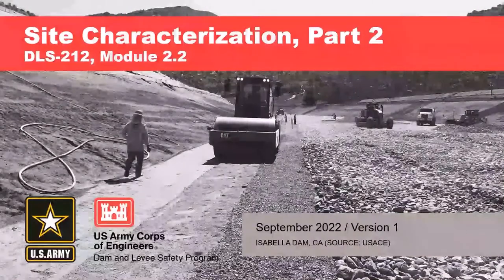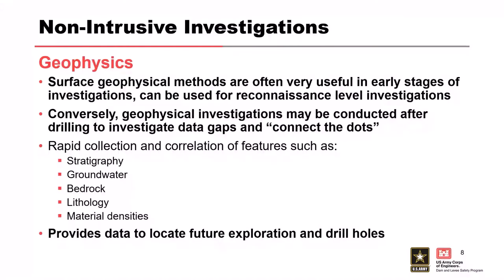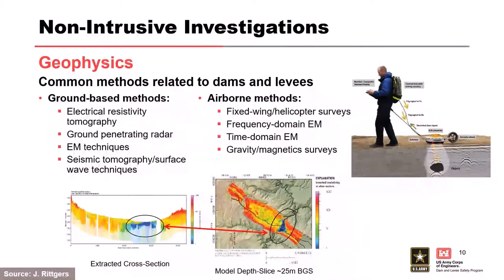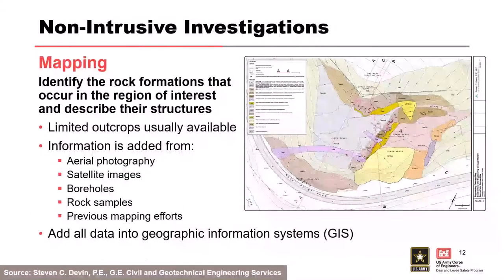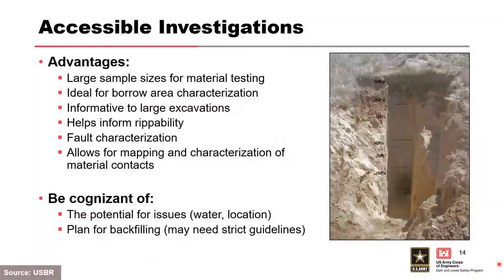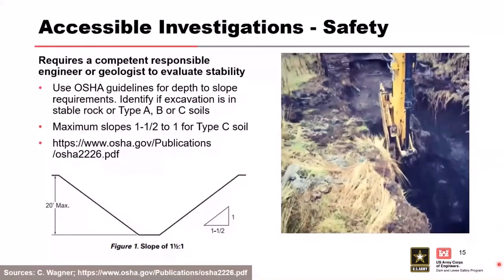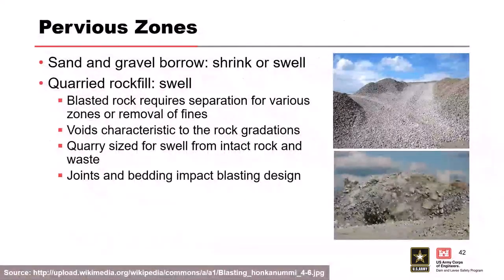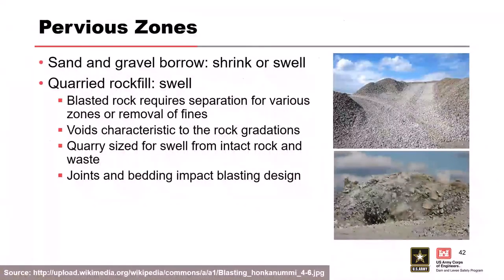DLS-212 Module 2.2: Site Characterization Part 2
Course Overview

Module Objectives
Determine when to recommend supplementary site investigations
Describe the types of investigations available for site characterization
Explore the engineering properties of earth materials
Identify geologic hazards
Recognize data gaps and use the observational method

Video blurry?
To change video quality while watching on your computer:

1. In the video player, select the Settings icon.
2. Click Quality.
3. Select your preferred video quality. Auto is the recommended setting and will give you the best experience for your conditions.